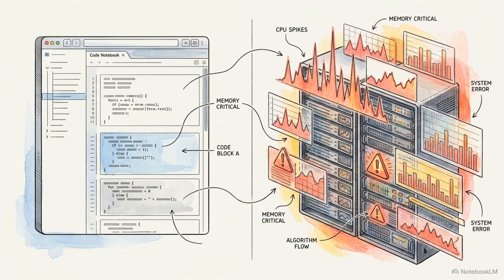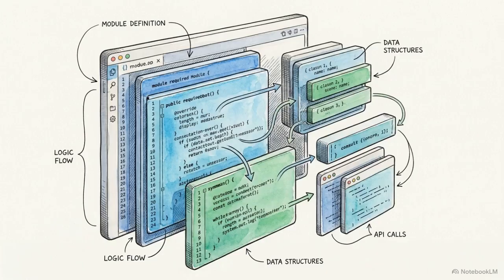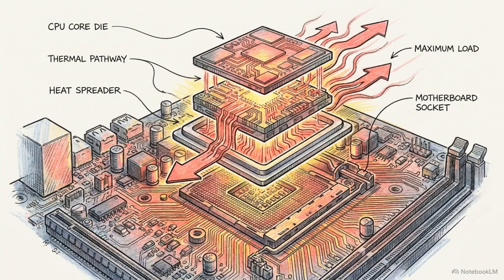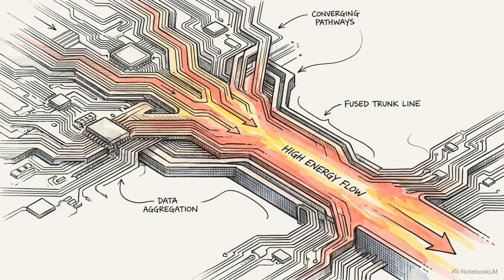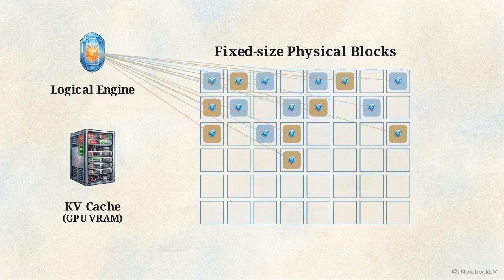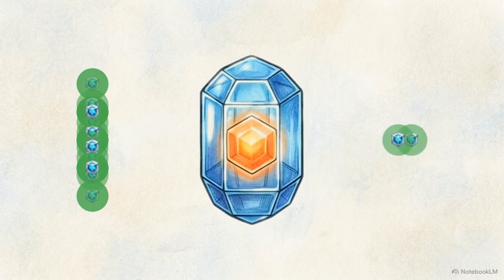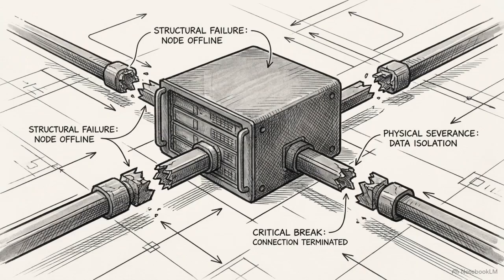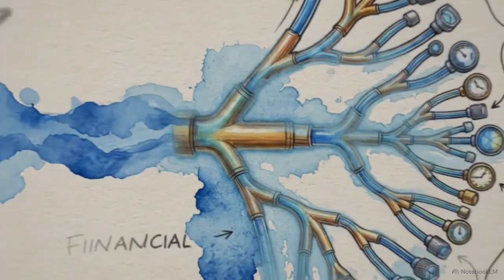The AI Engineering Stack | From Python Heap to Network Edge | Uplatz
Building modern AI systems requires far more than training a machine learning model. Behind every AI application lies a complex technology stack spanning programming languages, data pipelines, model frameworks, GPUs, orchestration platforms, cloud infrastructure, networking systems, and edge deployment environments. Understanding this stack is essential for anyone building production-grade AI systems.

In this video, brought to you by Uplatz, we explore the complete AI Engineering Stack and trace the journey of an AI workload from the Python runtime all the way to distributed cloud infrastructure and network edge environments.

As AI moves from experimentation to large-scale deployment, engineers must understand how software, hardware, data, infrastructure, and operations work together to deliver intelligent applications at scale.

This video covers:
• The layers of a modern AI Engineering Stack
• Python, libraries, and runtime environments for AI development
• Data processing, feature engineering, and model pipelines
• Machine Learning and Deep Learning frameworks such as PyTorch and TensorFlow
• Vector databases, embeddings, and retrieval systems
• GPUs, accelerators, and AI compute infrastructure
• Containers, Kubernetes, and cloud-native deployment architectures
• MLOps, LLMOps, monitoring, and observability platforms
• Networking, APIs, gateways, and distributed inference systems
• Edge AI, real-time processing, and intelligent endpoint deployment
• Performance optimization, scalability, and reliability considerations
• The future evolution of AI infrastructure and engineering platforms

This video is ideal for AI Engineers, Machine Learning Engineers, Software Developers, Platform Engineers, Cloud Architects, MLOps Professionals, Data Engineers, and anyone interested in understanding how production AI systems are designed and operated.

If you are learning about Artificial Intelligence, Machine Learning, AI infrastructure, cloud computing, Kubernetes, MLOps, LLMOps, distributed systems, edge computing, or modern software architecture, this video provides a practical overview of the technologies powering the AI engineering ecosystem.